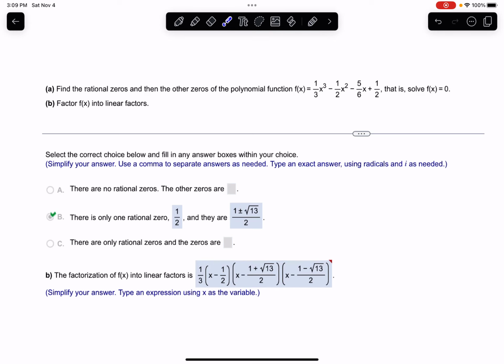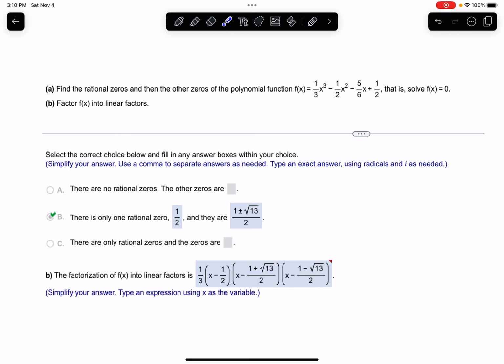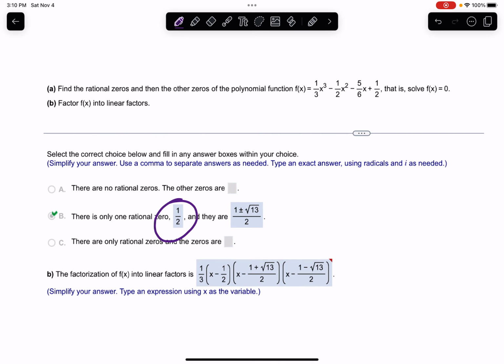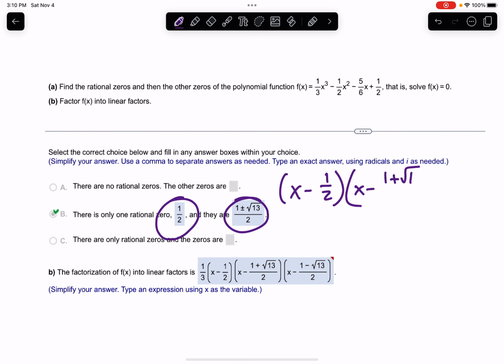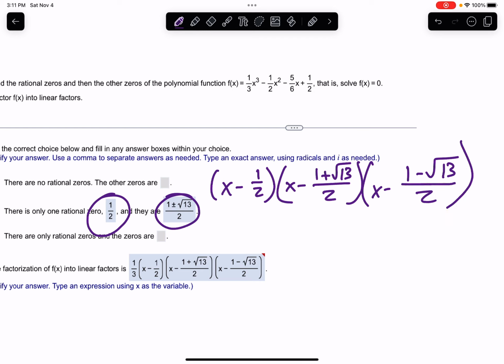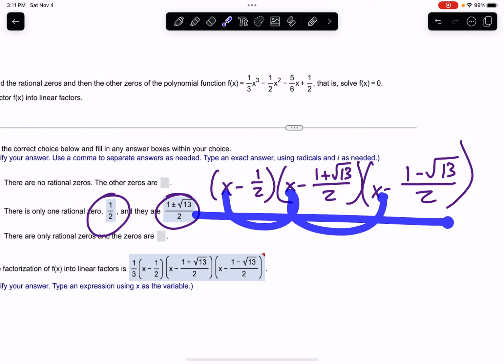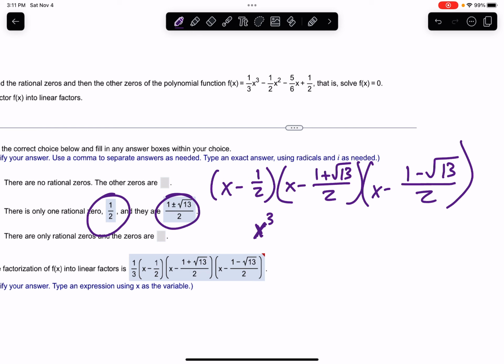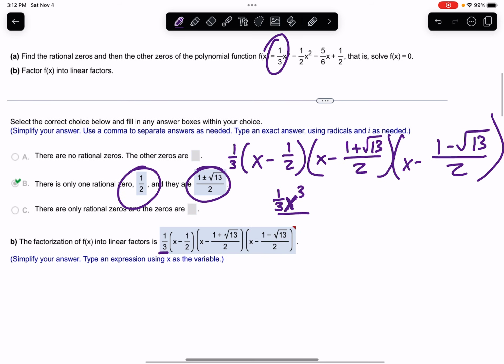College Algebra - Given the zeros of a function, factor into linear factors.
Given the function and the zeros of the function, factor the function into linear factors.  But this function is tricky because it has some irrational zeros and the leading coefficient is a fraction.